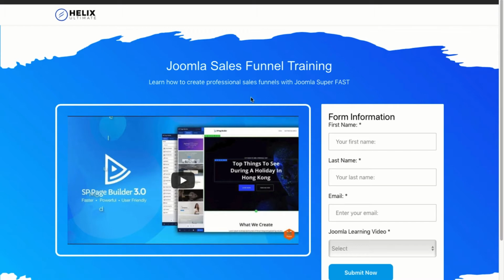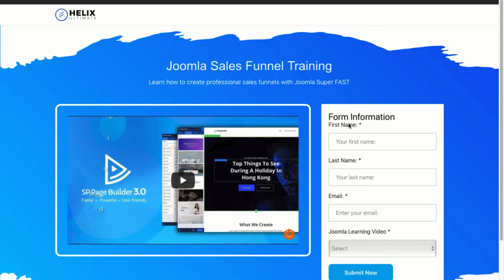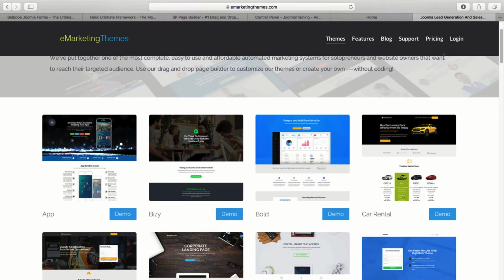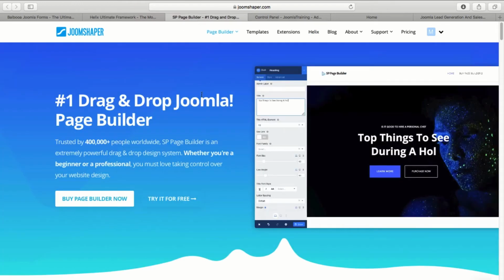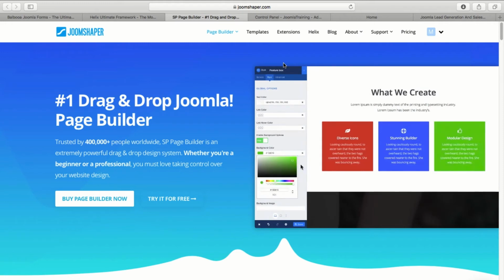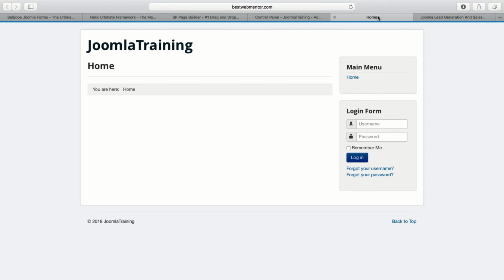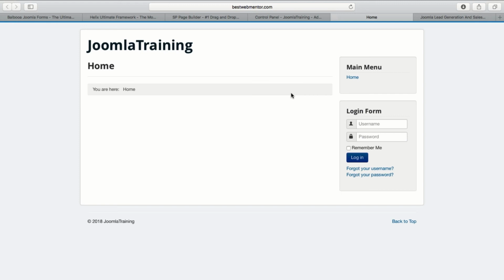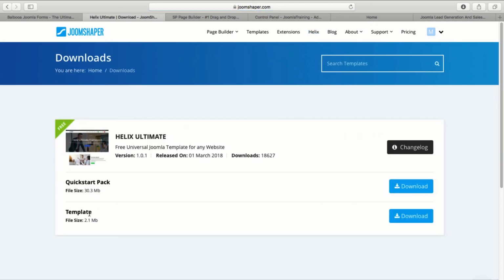Create a Custom Sales Funnel With Joomla Without Coding - Part 1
In this video, you're going to learn step by step how to create a custom sales funnel using Joomla without coding.

Need expert help creating your funnel?